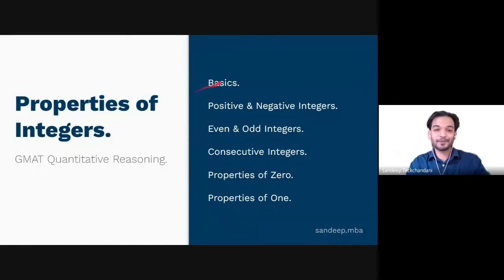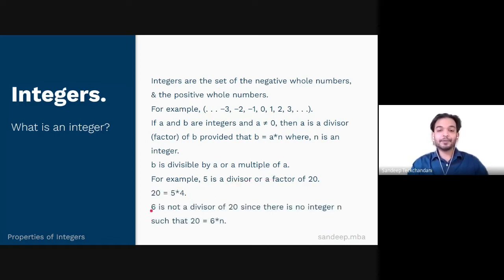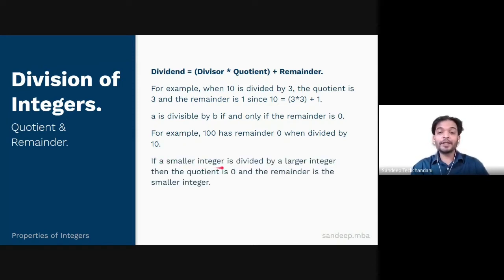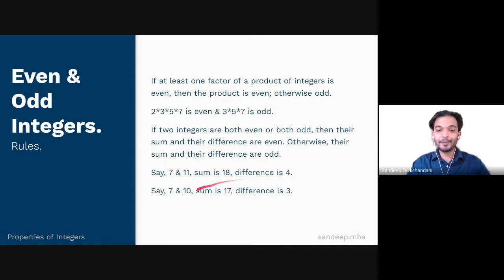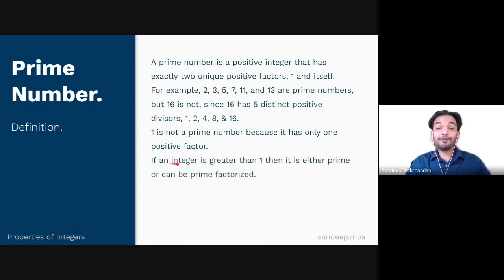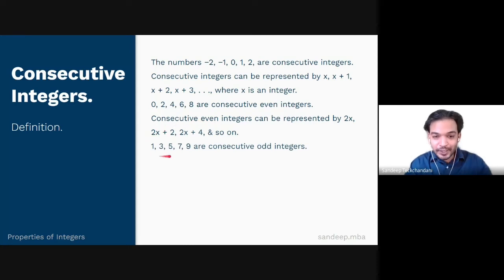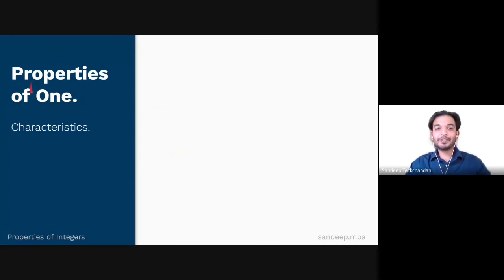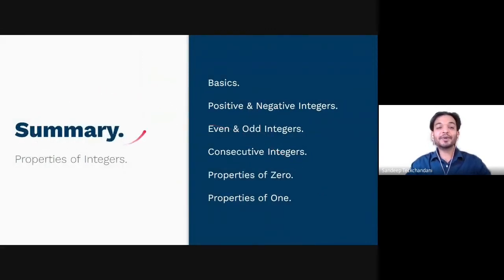Properties of Integers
Integers are the set of negative whole numbers & positive whole numbers.

Zero is a whole number and an integer.

Also, n is divisible by m if and only if the remainder r is 0.

For example, 16 has a remainder of 0 when divided by 8 because 16 is divisible by 8.

If a smaller integer is divided by a greater integer then the quotient is 0 and the remainder is the smaller integer.

For example, 4 divided by 6 has the quotient 0 and the remainder 4 since 4 = (6*0) + 4.

• Even & Odd Integers:

Even integers are perfectly divisible by 2.

If an integer is NOT divisible by 2 then it’s odd.

For example,
−3, −1, 1, 3, 5 are odd integers.

If at least one of the factors of a product of integers is even then the product is even; otherwise, odd.

If both the integers are even or if both the integers are odd then their sum and their difference are even.

Otherwise, their sum and their difference are odd.

• Prime Number:

A prime number is a positive integer that has exactly two unique positive factors, 1 and itself.

For example, 2, 3, 5, 7, 11, and 13 are prime numbers, but 16 is not, since 16 has 5 distinct positive divisors: 1, 2, 4, 8, & 16.

1 is not a prime number because it has only one positive factor.

If an integer is greater than 1 then it is either prime or can be prime factorized.

For example,
100 = 2*2*5*5.

• Consecutive Integers:

For example,
−2, −1, 0, 1, 2, are consecutive integers.

• Consecutive integers can be represented by x, x + 1, x + 2, x + 3, . . ., where x is an integer.

For example,
0, 2, 4, 6, & 8 are consecutive even integers.

• Consecutive even integers can be represented by 2x, 2x + 2, 2x + 4, . . ., where x is an integer.

For example,
1, 3, 5, 7, 9, & 11 are consecutive odd integers.

They can be represented by 2x + 1, 2x + 3, 2x + 5 ,. . ., where x is an integer.

• Properties of Zero:

0 is neither positive nor negative.

Division by 0 is not defined.

• Properties of One:

If x is any number, then 1 * x = x.

For any number x ≠ 0, x * 1 / x = 1.

1 can be expressed in several ways.

For example, x / x = 1 for any number x ≠ 0.

Multiplying or dividing an expression by 1, in any form, does not change the value of that expression.

For example,

(x+y) * 1 = (x+y).

(x+y) / 1 = (x+y).

CHAPTERS
0:20 - Basics.
2:14 - Division of integers.
3:29 - Even & Odd integers.
4:49 - Prime numbers.
6:33 - Consecutive integers.
7:50 - Properties of 0.
8:47 - Properties of 1.
10:04 - Summary.